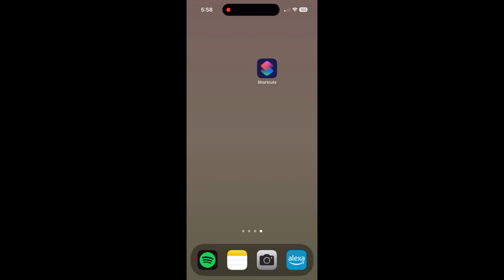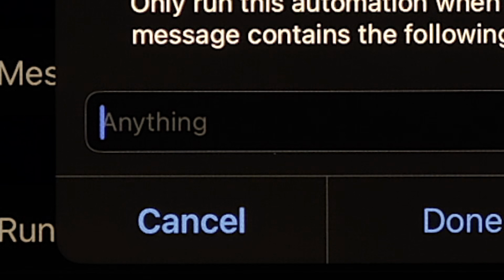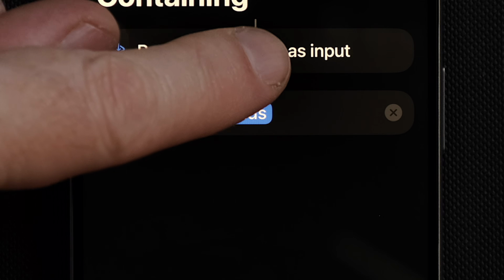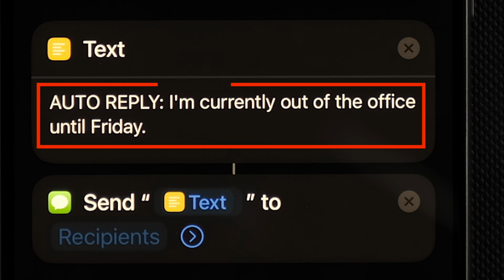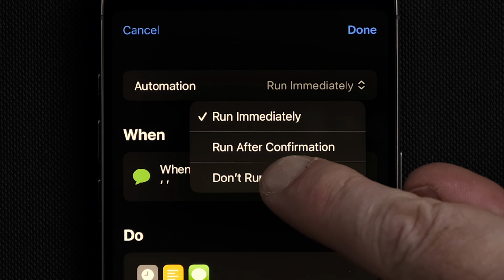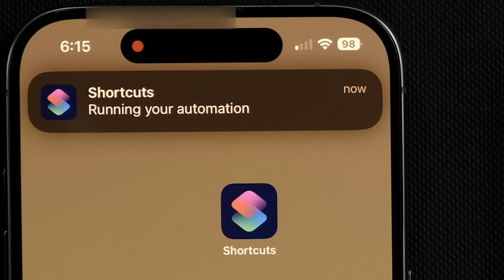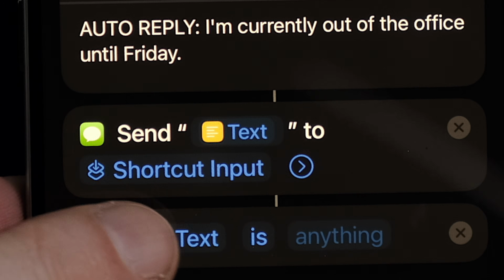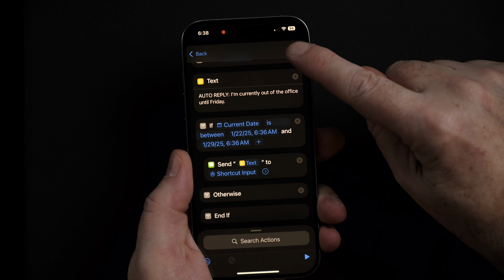How to Set Up Auto-Reply Text Messages on Your iPhone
UPDATE OCT 19, 2026: The recent iOS update from Apple broke the ability for the tip in the video to work. I'm trying to see if there's a new way around it. Until then, don't bother trying to do this by following the steps in the video if you have the latest version of iOS (it's iOS 27).

This video reaches a lot of people outside my usual audience. pal2tech is a photography education channel.

Learn how to set up auto-reply text messages on your iPhone. This step-by-step guide shows you how to use the Shortcuts app for automated responses to all your texts. Perfect for vacations, work, or staying organized! It doesn't require a 3rd party app and it's free to set up and use.

PRODUCT REVIEW OR TO SEND SOMETHING:
pal2tech
301 Kelly Drive, Suite 3-165
Peachtree City, GA 30269
United States